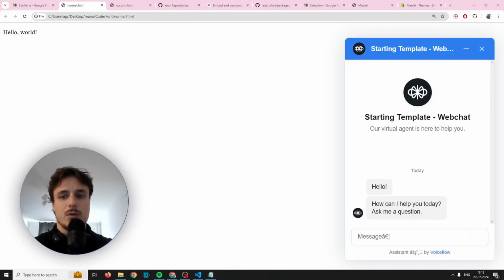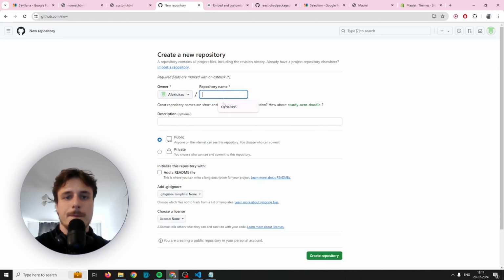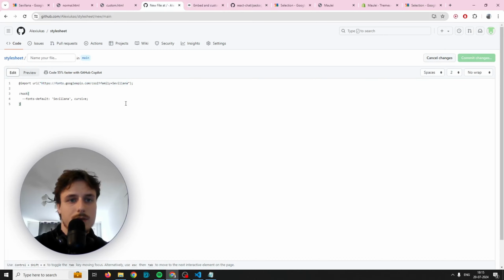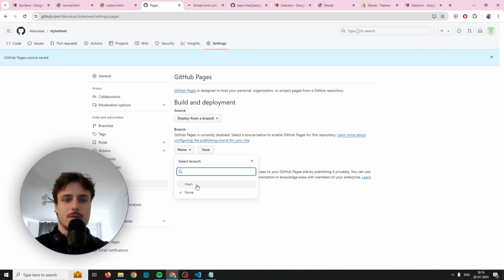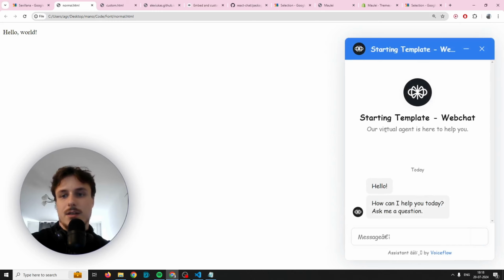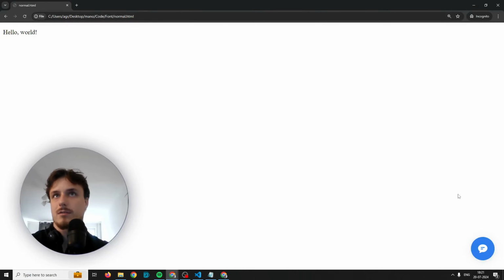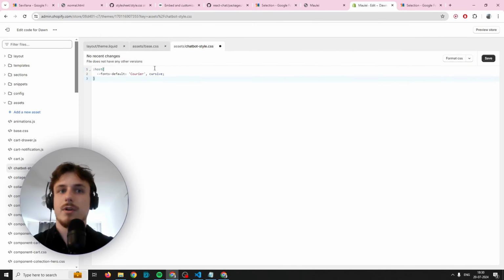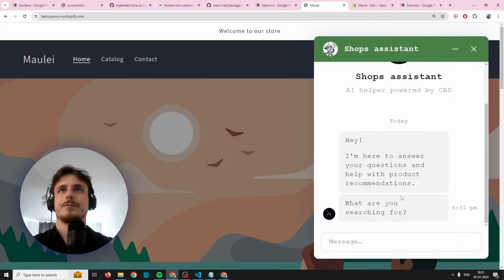How to change default Voiceflow chatbot font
In this video, I will show you how to change the default Voiceflow chatbot font. This step-by-step guide will help you personalize your chatbot to better match your brand's style.

Chapters:
0:00 Intro
0:10 Change font
05:00 Change specific part
06:45 Shopify setup